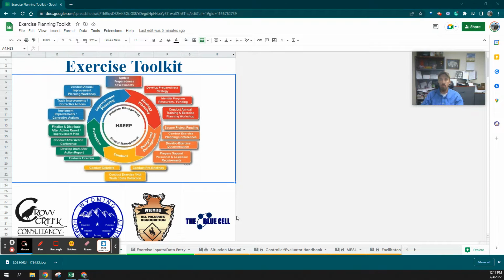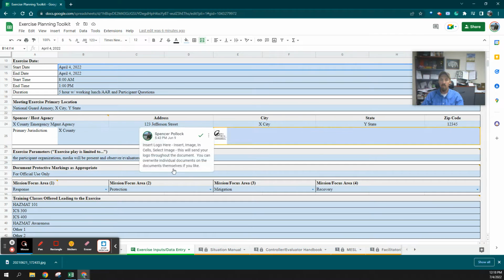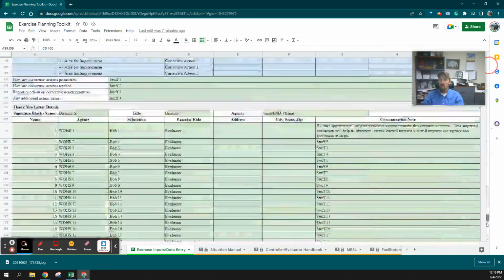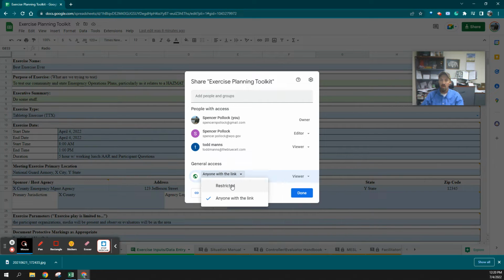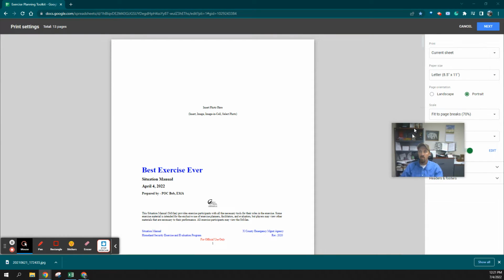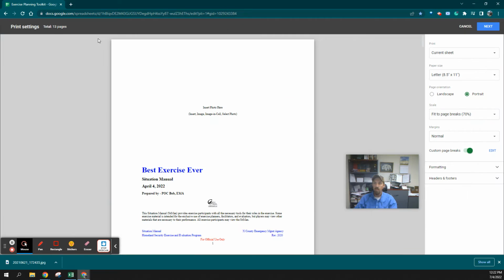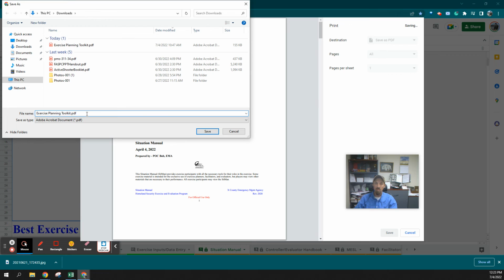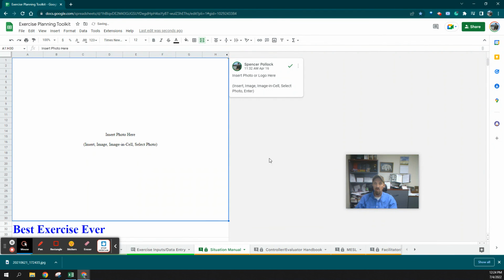Exercise Toolkit (2 - General Instructions)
This video dives into the 30,000 foot level "how-tos" that makes the toolkit work.  We talk about general updates, printing and formatting in this video.

to get a free link to our Exercise Toolkit for your review and usage.  The link is in "View Only" mode, so you'll need to use "File, Make-a-Copy" option and rename it for your own use.  Let us know what you think.  Happy Trails!